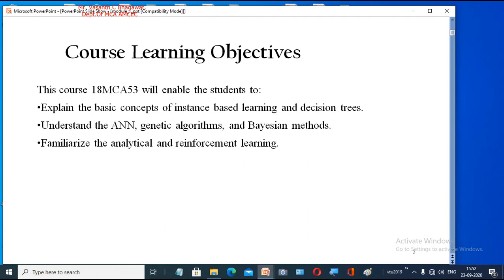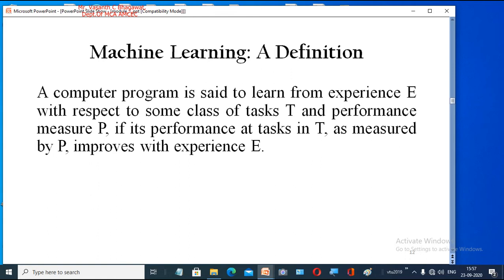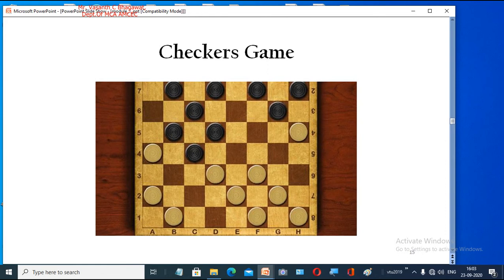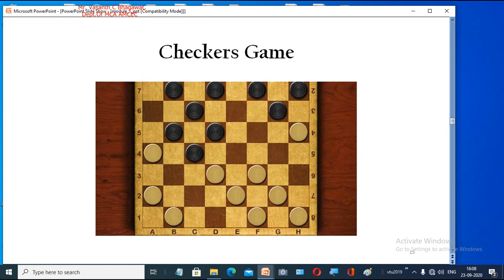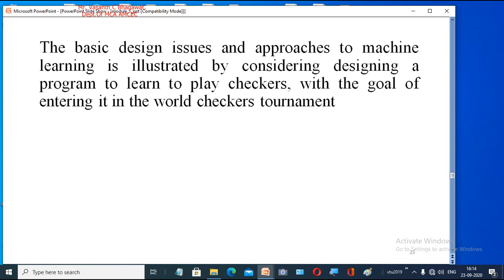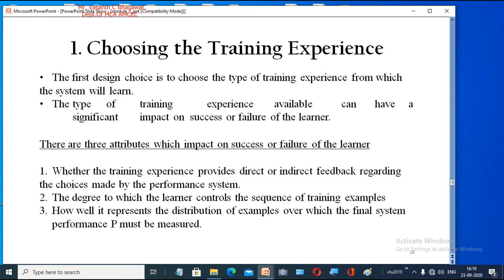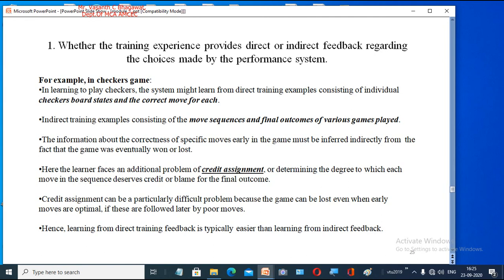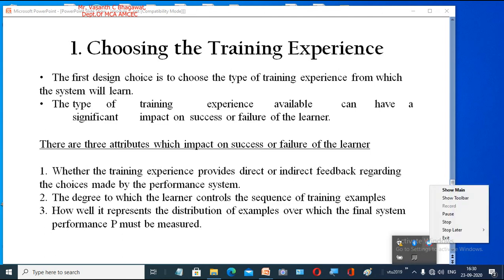ML Well Posed Learning Problem 1